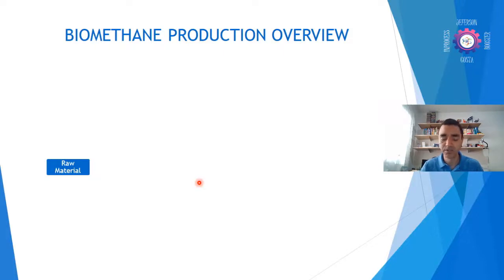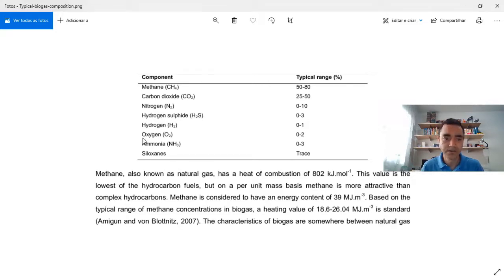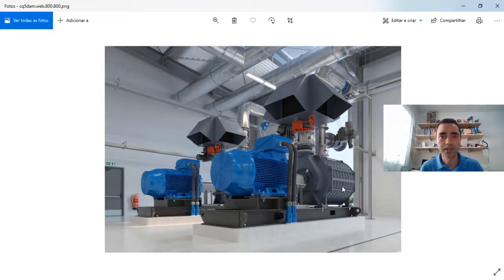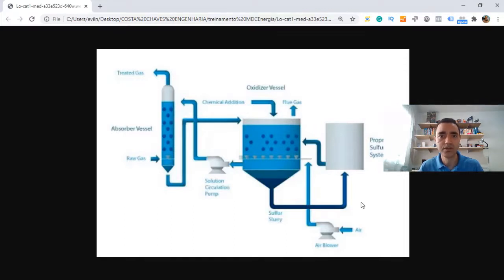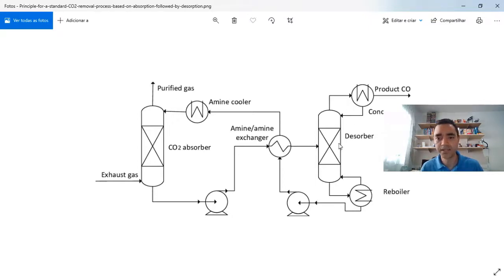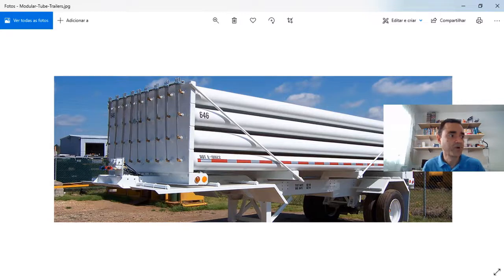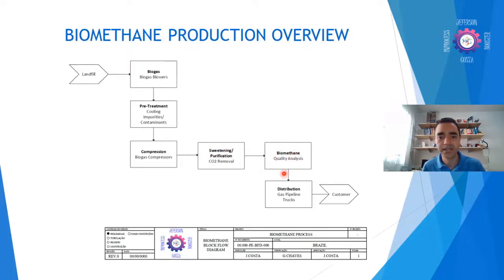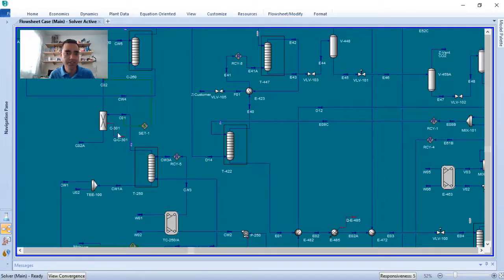Biogas upgrading process overview | How to process biomethane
In this session, I will talk about the Biomethane Process Overview.

FREE TRAINING: Plant Design for Chemical Process Engineers

If you are a chemical process engineer and want to get familiar with plant design, I have prepared a special free training for you to find out what Companies really need from chemical process engineers in plant design, as you have never seen before in any chemical engineering course.